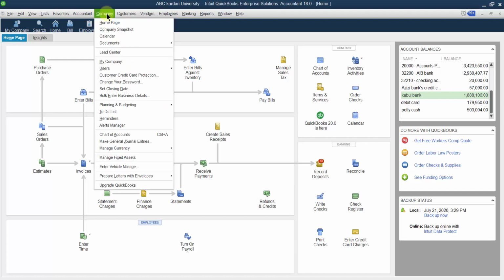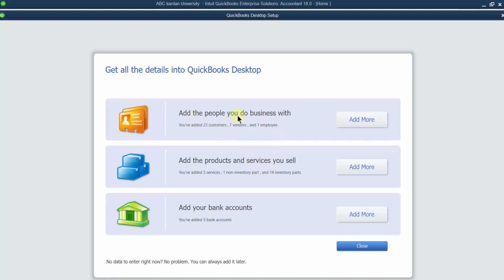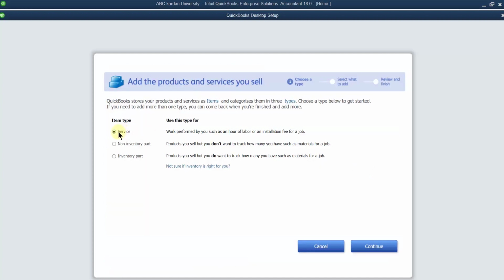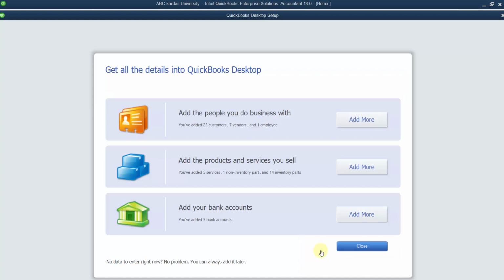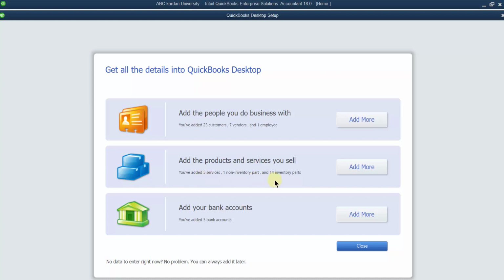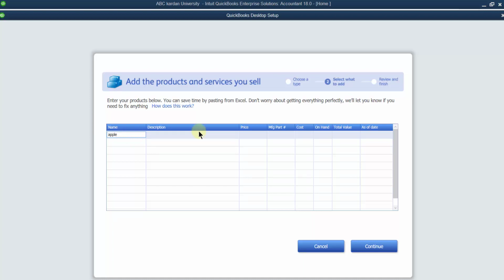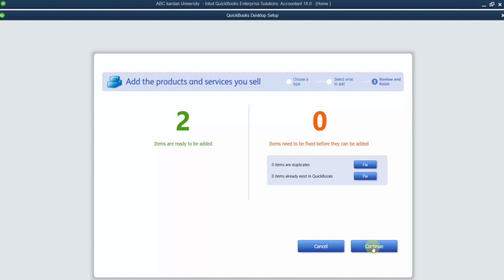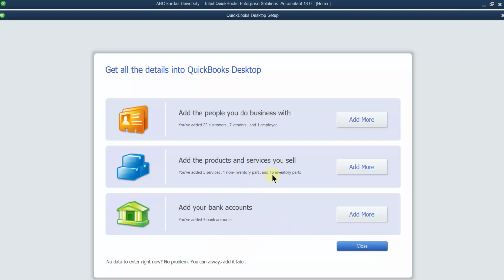Lecture 86: Bulk Enter Business Details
this video explains how to enter several peoples, products & services and bank account into the company file.